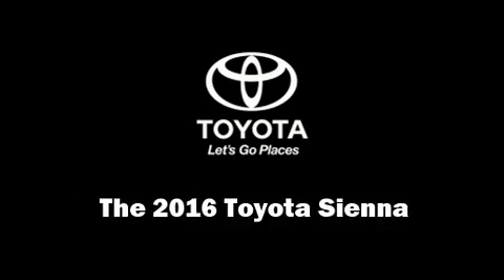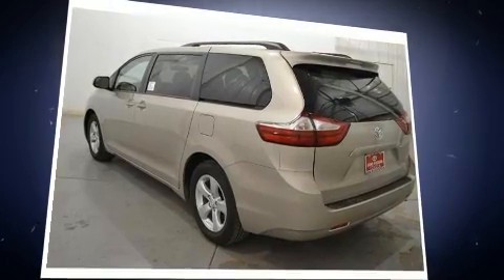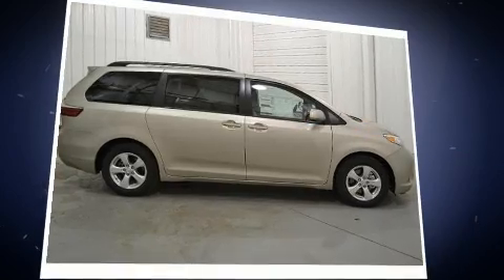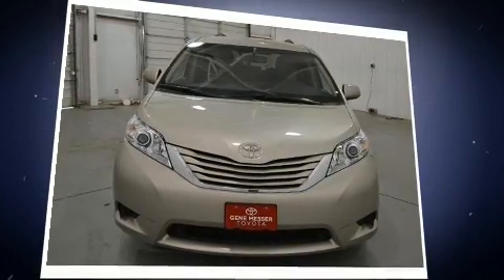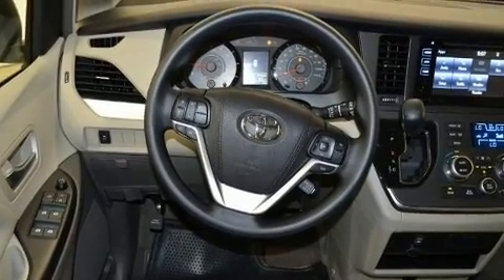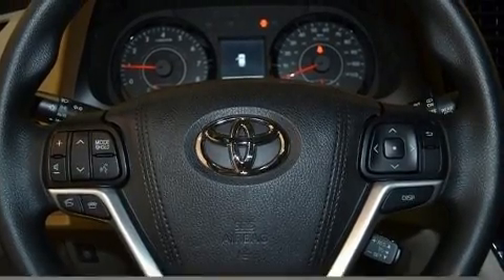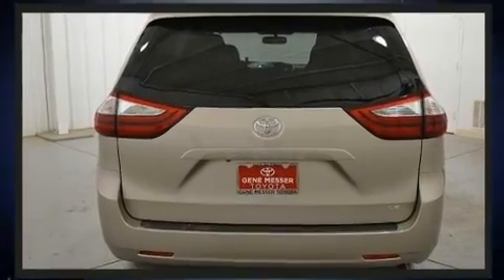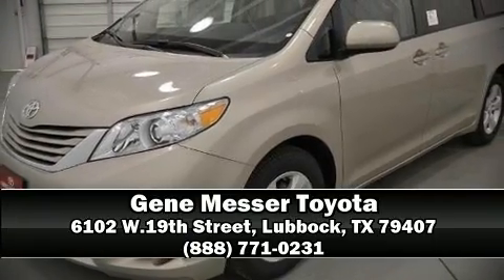2016 Toyota Sienna LE 8 Passenger in Lubbock, TX 79407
You can expect a lot from the 2016 Toyota Sienna. This 8 passenger van is waiting for you to take home! Under the hood you'll find a 6 cylinder engine with more than 250 horsepower, and for added security, dynamic Stability Control supplements the drivetrain. Top features include cruise control, a tachometer, a built-in garage door transmitter, power door mirrors, remote keyless entry, an overhead console, rear wipers, and more. Storage solutions are integrated throughout the interior, demonstrating thoughtful attention to detail. Rear LCD monitors provide entertainment that your passengers will appreciate no matter how far the drive. Passenger security is always assured thanks to various safety features, such as: dual front impact airbags with occupant sensing airbag, front SIDE impact airbags, traction control, brake assist, anti-whiplash front head restraints, ignition disabling, and 4 wheel disc brakes with ABS. Our aim is to provide our customers with the best prices and service at all times. Stop by our dealership or give us a call for more information.